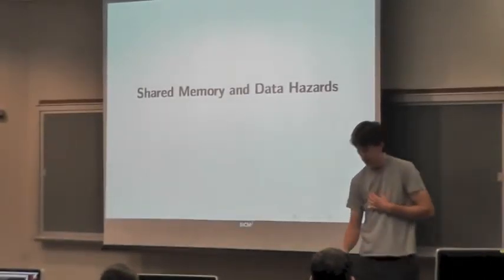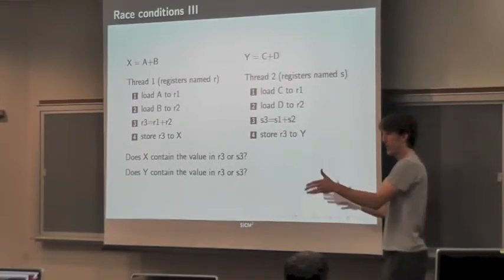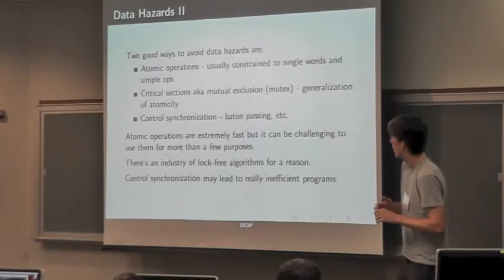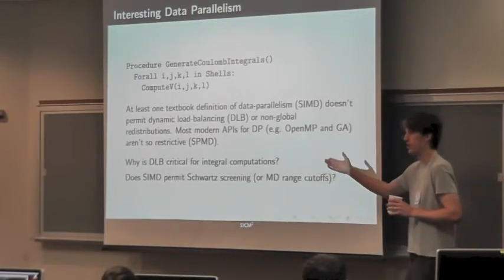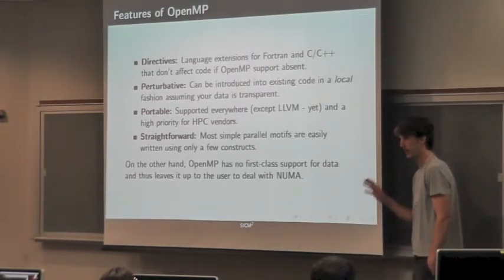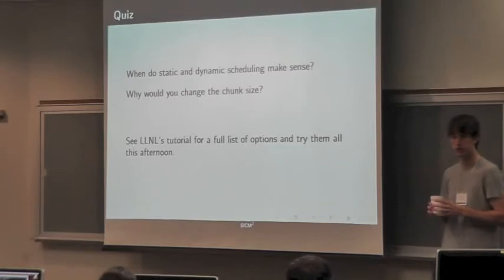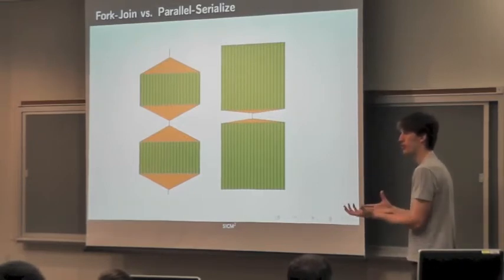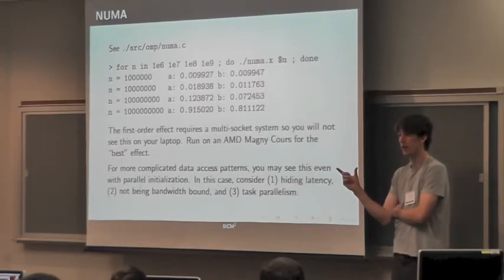Parallel Computing: Shared Memory and Data Hazards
Dr. Jeff Hammond of Argonne National Laboratory discusses shared-memory algorithms and their implementation in computational chemistry software.  This lecture was given as part of the Software Summer School at Virginia Tech in July 2013.